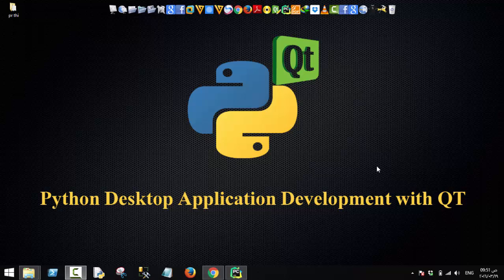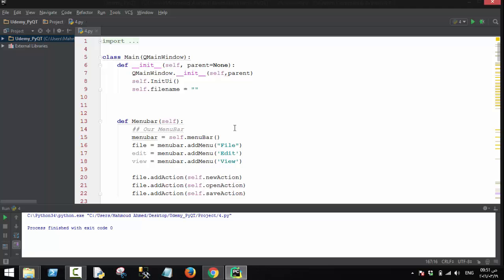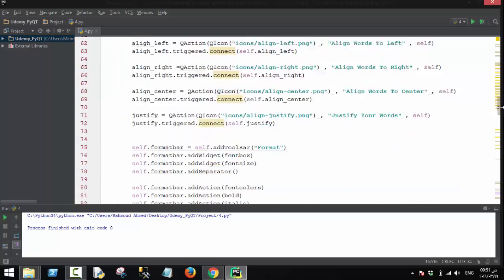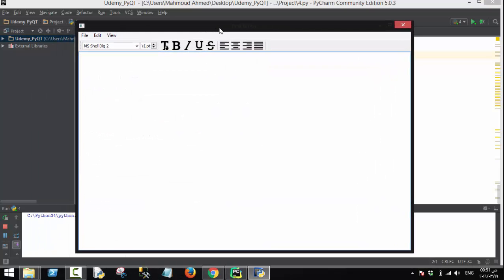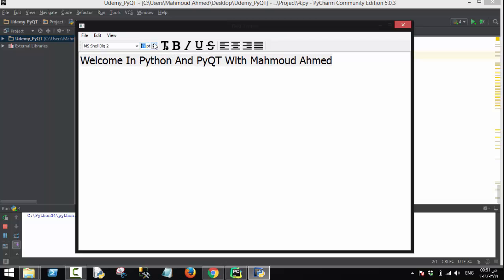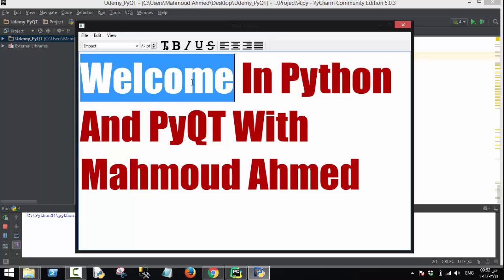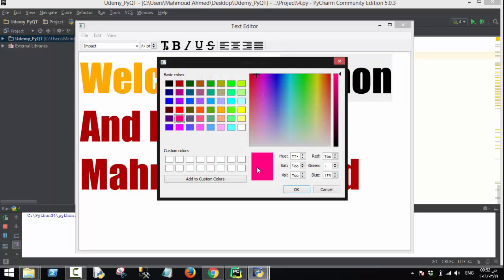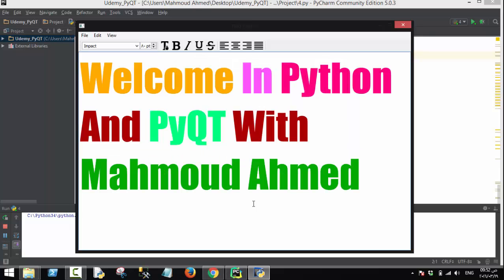PyQT Text Editor Overview